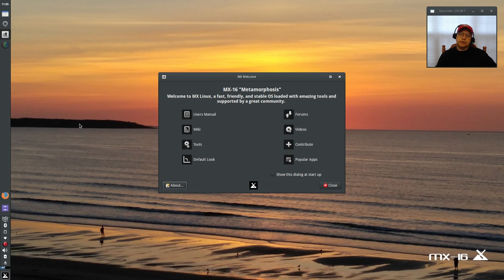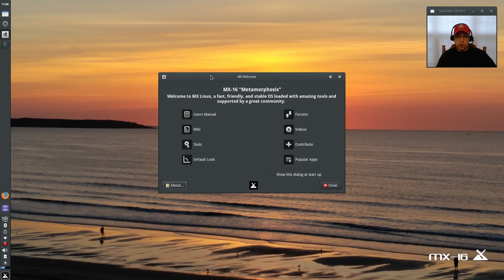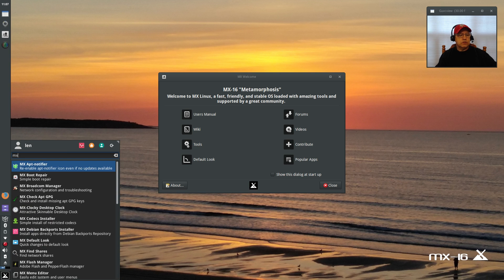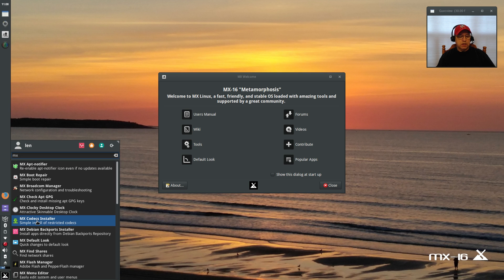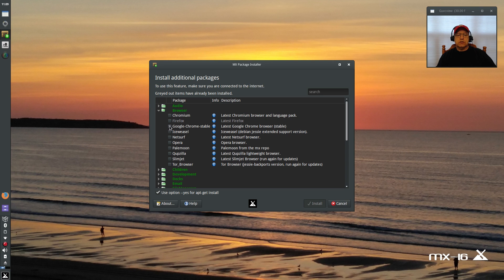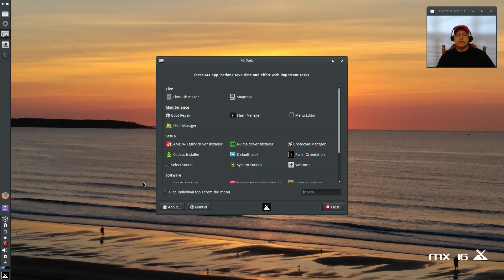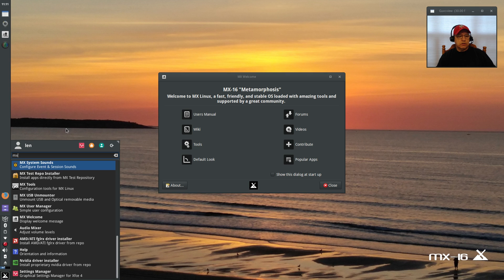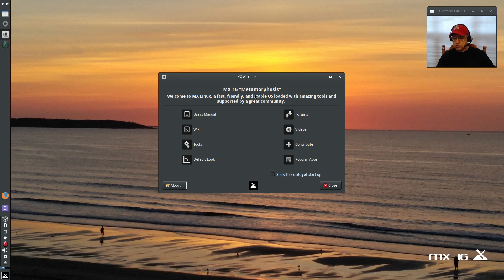MX-16 "Metamorphosis" - Final Release Review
In this video I take a look at the final release of MX-16 "Metamorphosis" - Debian Linux at it's Finest!  Hope you enjoy!